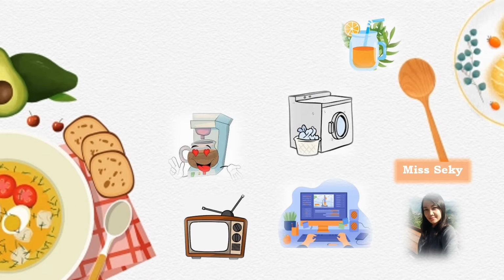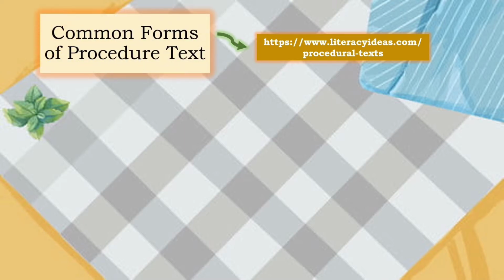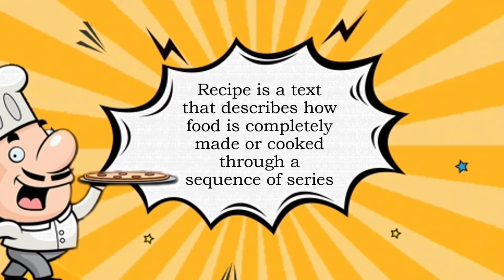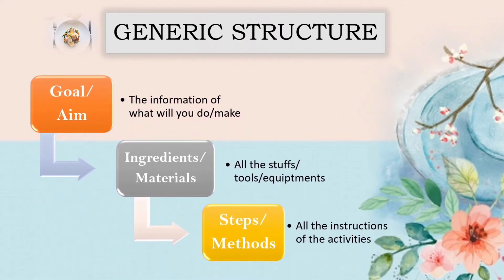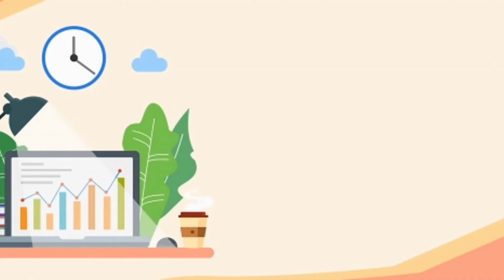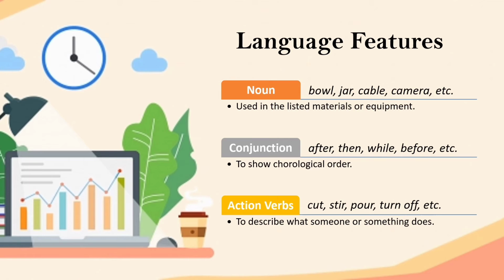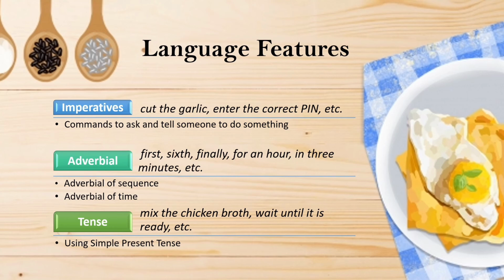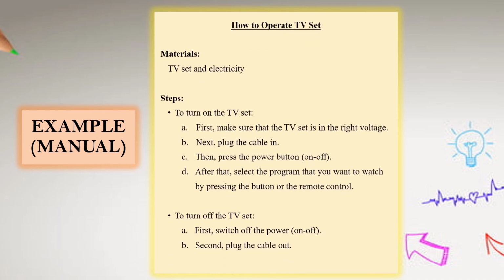Procedure Text 🤔 Recipe 🍲 Manual 💻Miss Seky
Do you like making something from the recipe? or can tell me how to operate the washing machine?